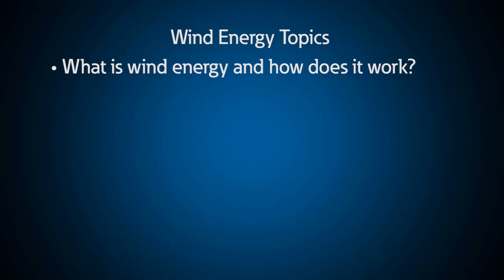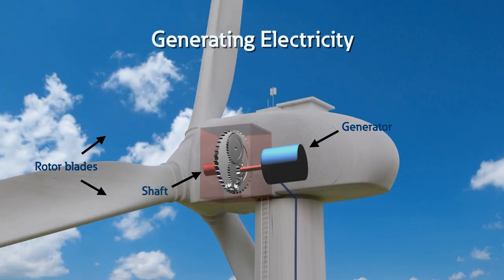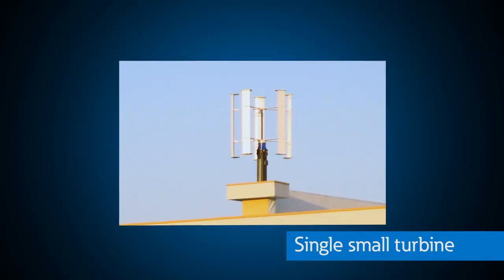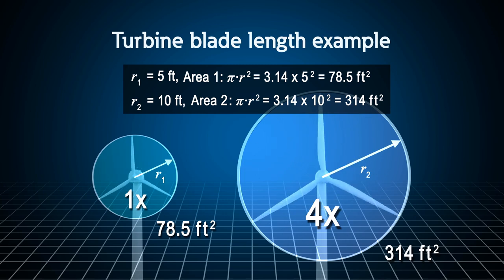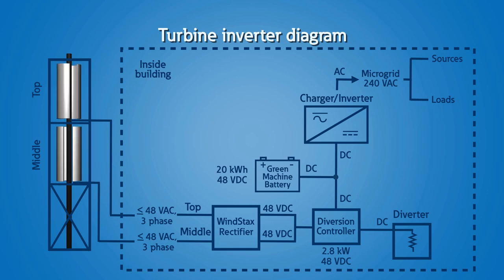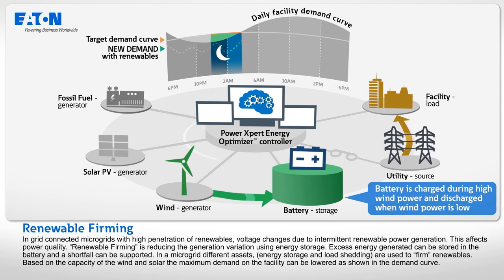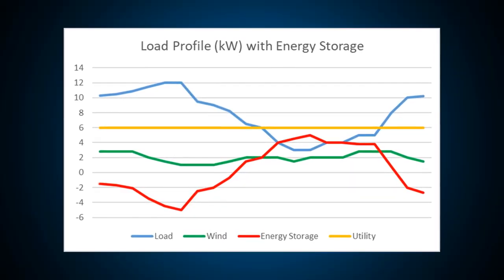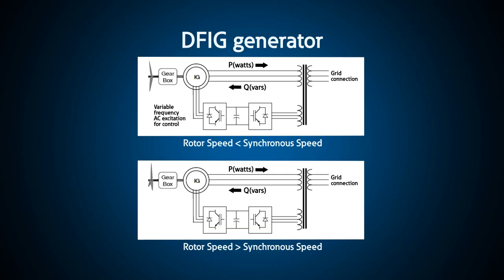Wind Energy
Learn about wind energy, inverters, vertical axis and horizontal axis windmills, microgrids and energy storage.  Aryana Nakhai and Santino Graziani explain how Eaton can help you with renewable applications at our Power Systems Experience Center.